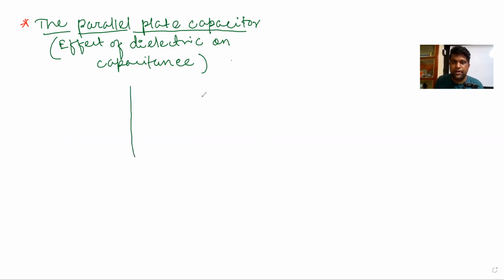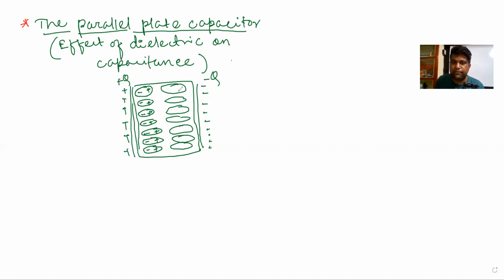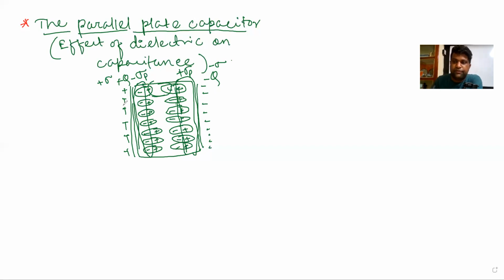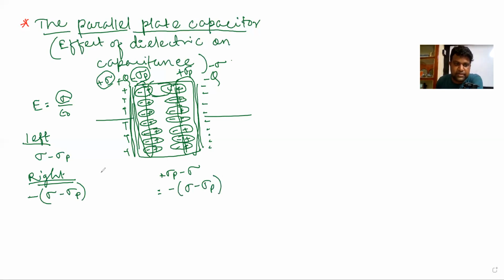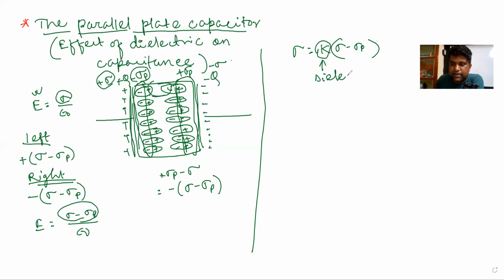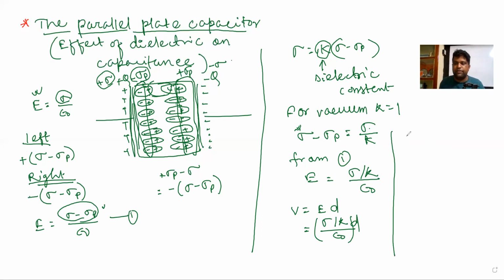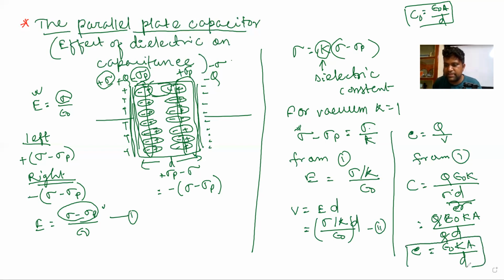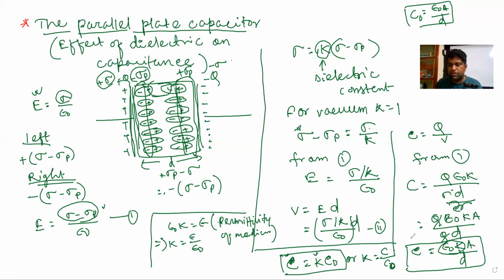The effect of dielectric on capacitance of parallel plate capacitor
In this video I have discussed the effect of dielectric on capacitance of parallel plate capacitor.